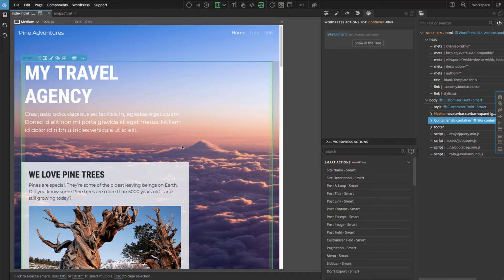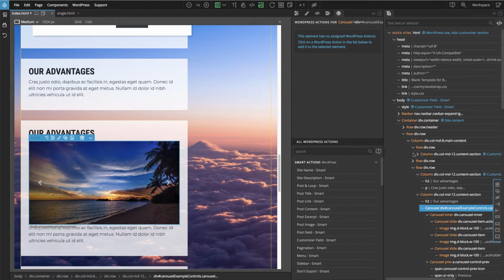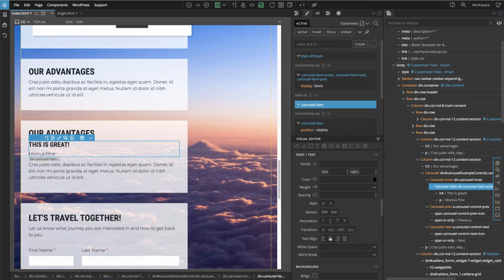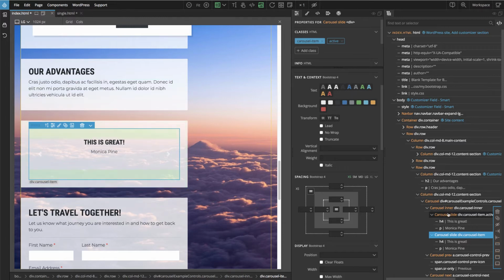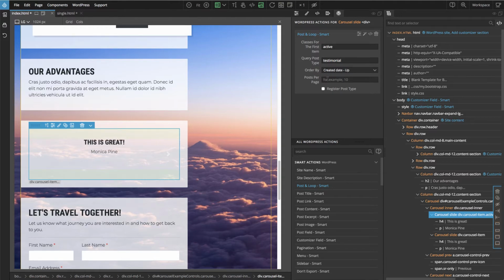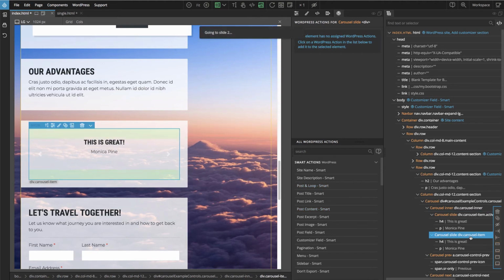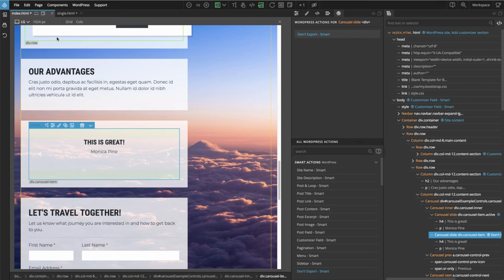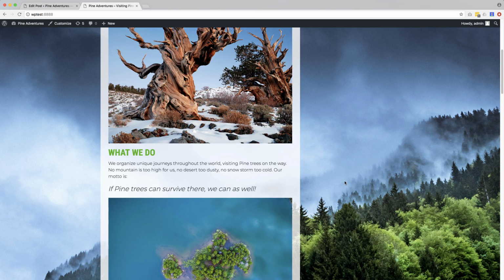Testimonials Slider with Custom Post Type - Part 11 - Creating WordPress Themes without PHP Coding